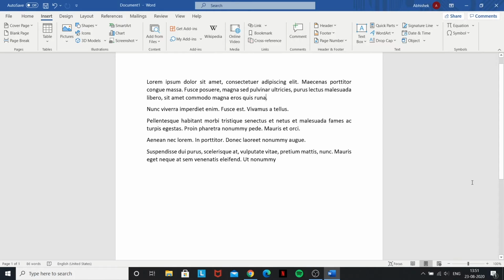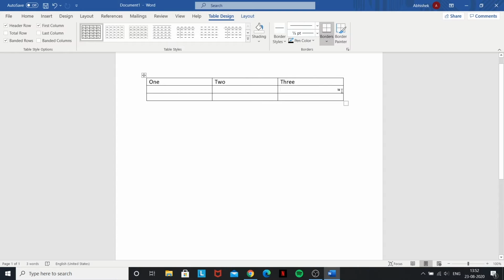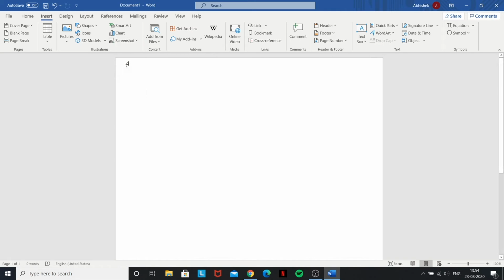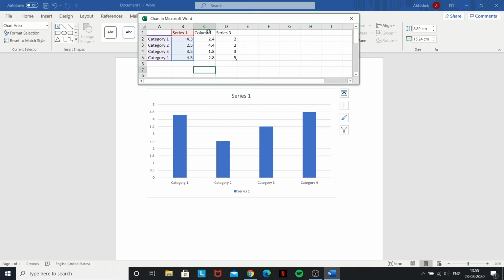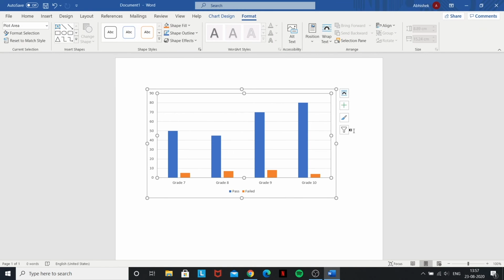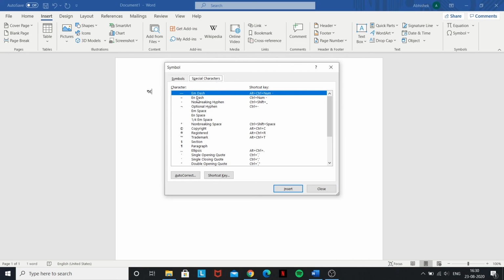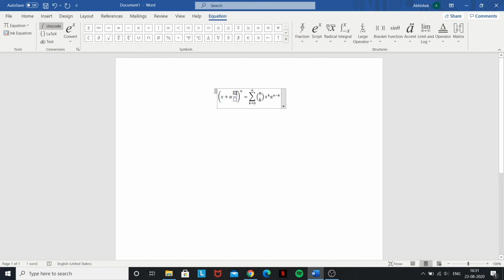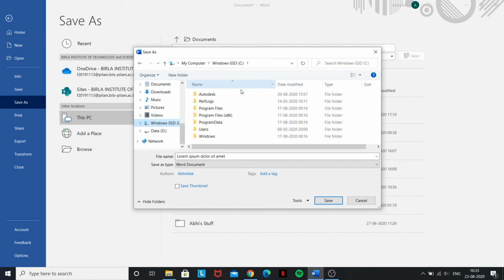How to use MS Word (Part 2) ?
Name of the Speaker - Abhishek Mollera Singh
Teacher's Guide - ' A Guide to Online Teaching '